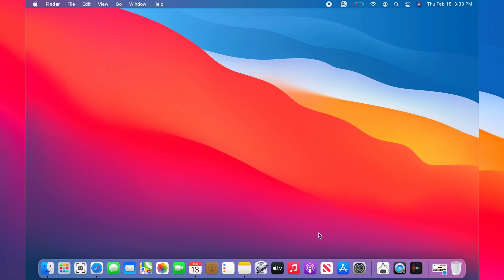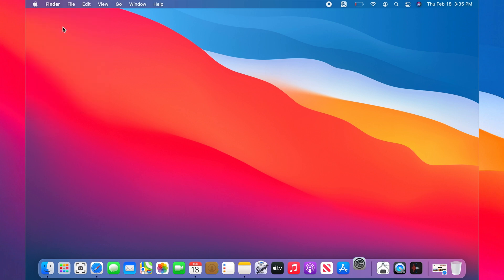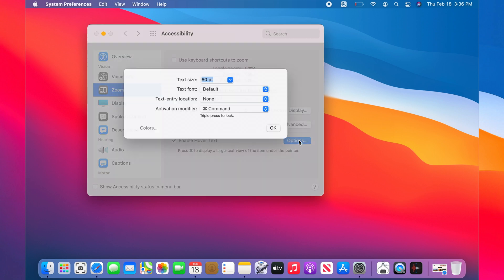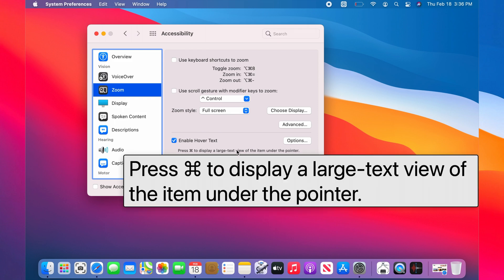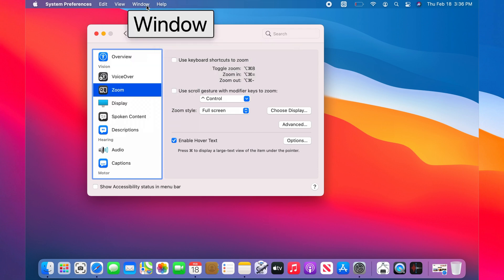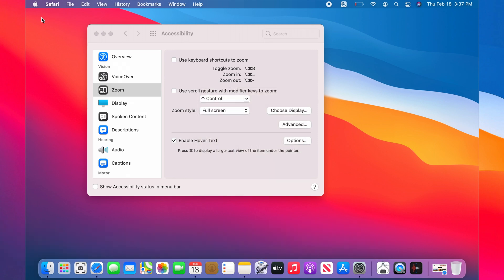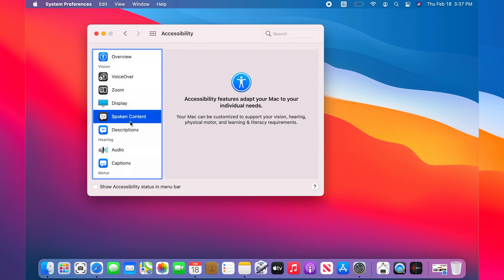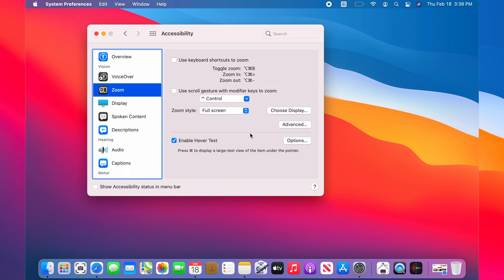How to Enlarge Text on Mac 2021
How to Enlarge Text on Mac.
This tutorial shows you how to enlarge any text on screen using the Hover Text Functionality in Mac OS

0:05 Enlarging Text on Mac

Related Subjects:
Text zoom in Maos.
Zooming on text in macOS.
Text magnifier in macOS.
Making text larger on Mac.
How to use Hover Text tool in MacOS.
How to make text easier to read on your Mac.
How to make text bigger on Mac.
How to make text larger on Mac.
Make text bigger on Mac.
Make text larger on Mac.

This tutorial tries to solve:
Text too small on 4k monitor Mac.

Attention:
You use demonstrations presented in this channel at your own risk. Loss of data and damage may occur. I'm not responsible for any damage or loss resulted from using or following the demonstrations. Taking a backup is strongly recommended before doing any procedure.